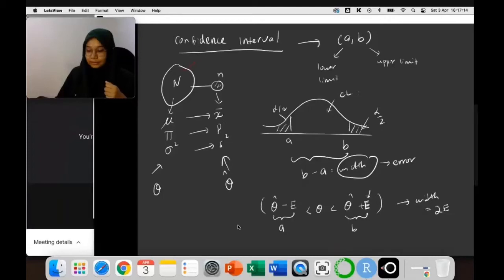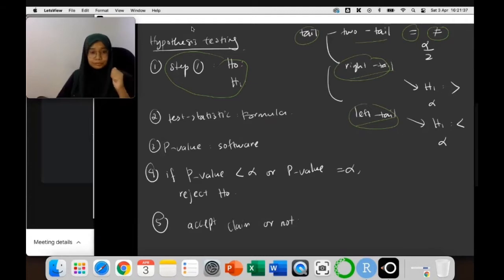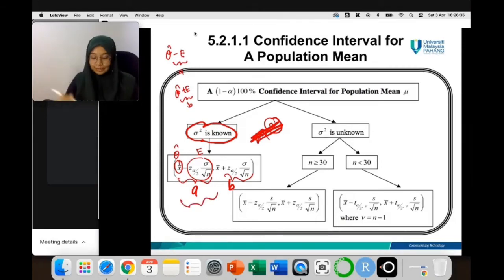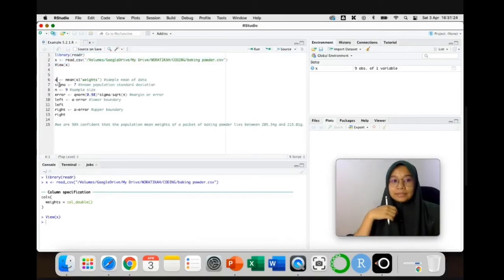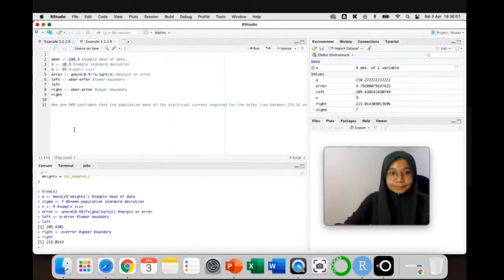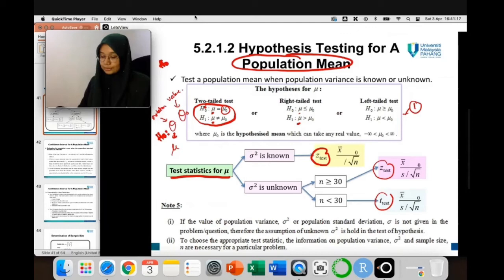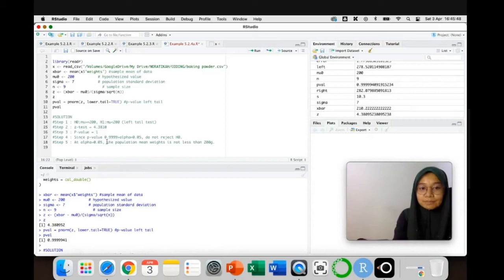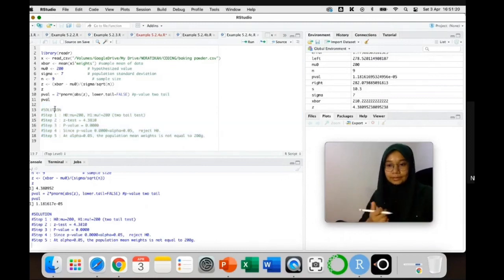5.2 part A